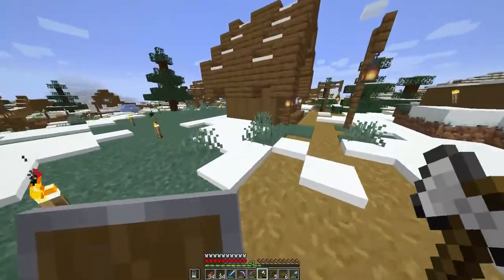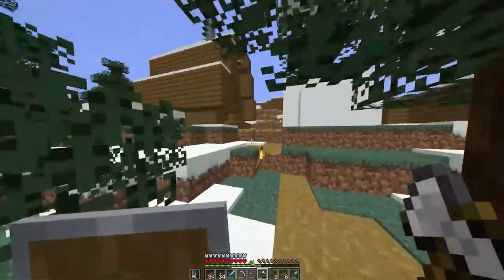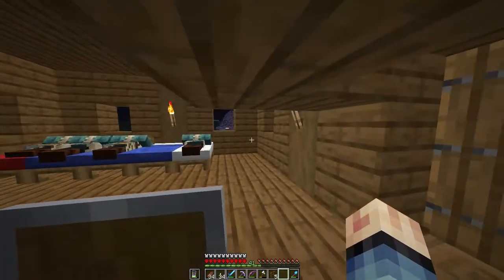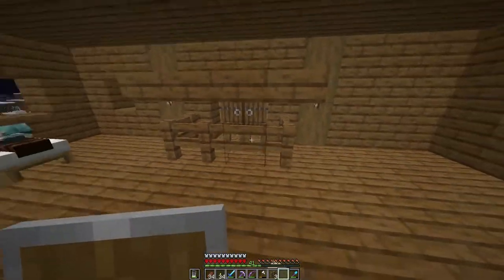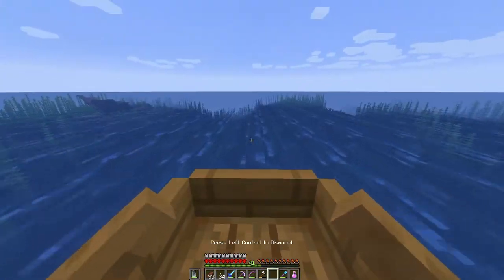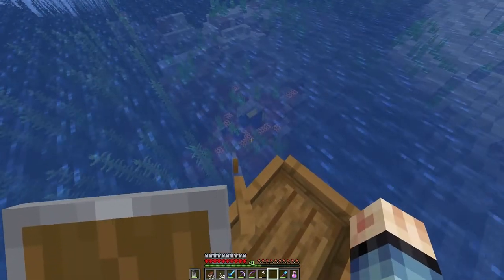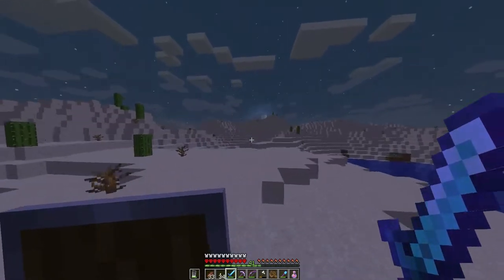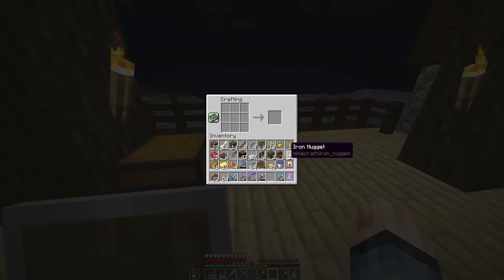Quest for the shears Minecraft Hardcore Let's play S1 E91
Today we are going back to the pillager tower because i need some iron that i left in the tower to make the shears for the sheep we need to shear